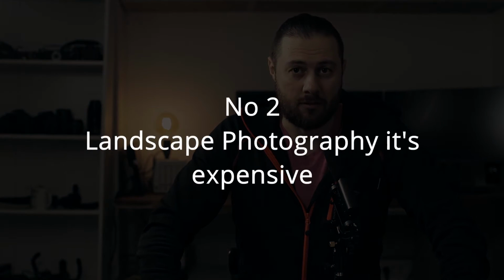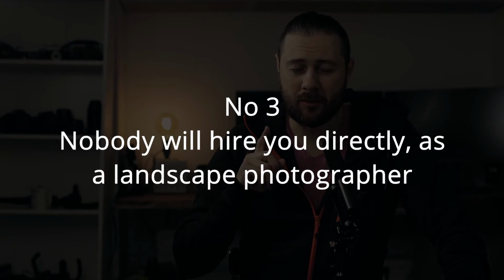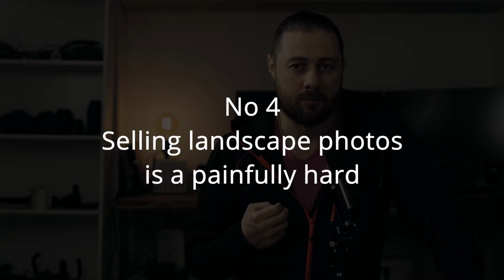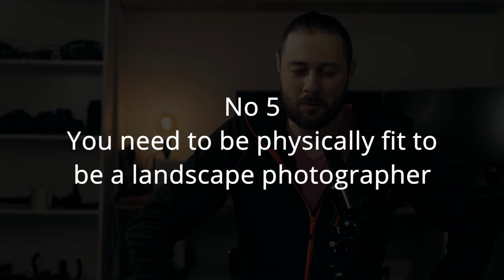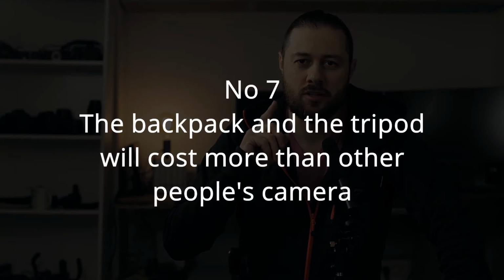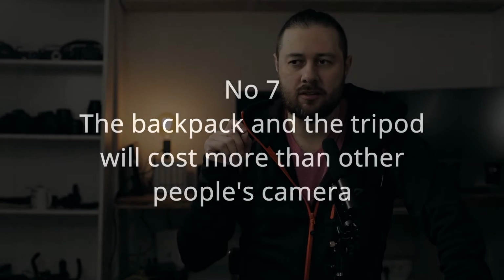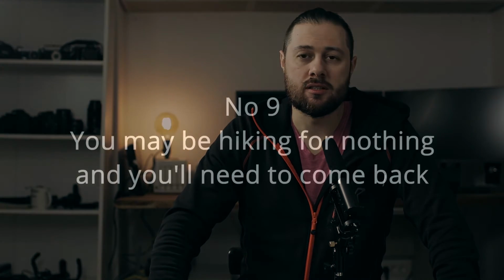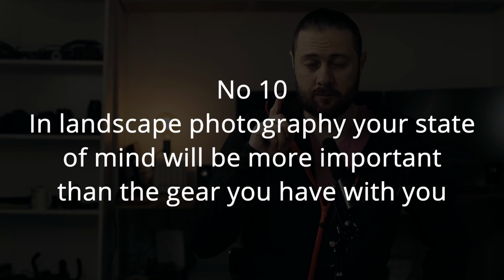10 Things about Landscape Photography Nobody Tells You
My Prints

Canon EOS 6D
Canon 6D MK II
Canon EOS 5D MKII
Sigma Art 24-105mm
Canon 70-200mm F4 IS L
Canon 50mm F1.4
Canon 85mm F1.8
Huion Kamvas Pro 13
Benq SW270C